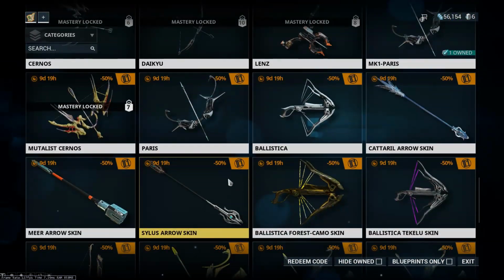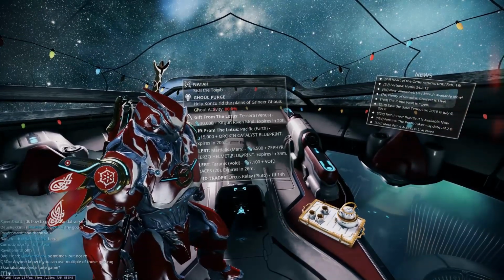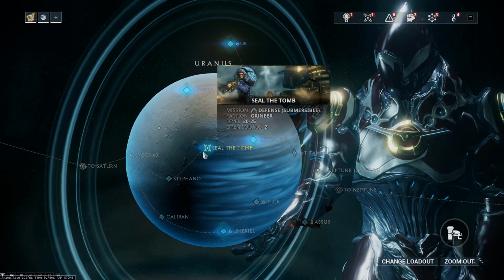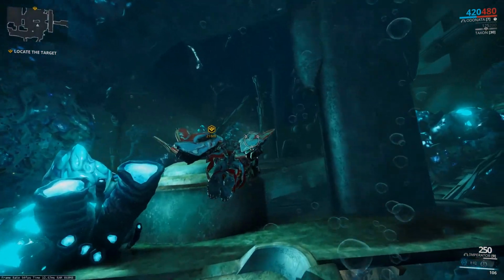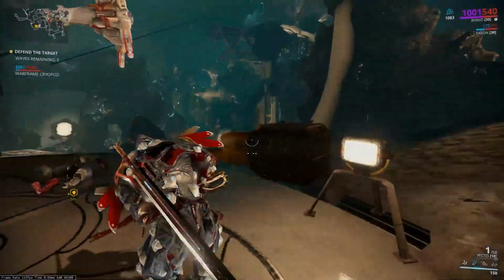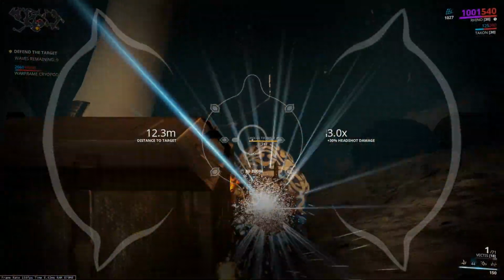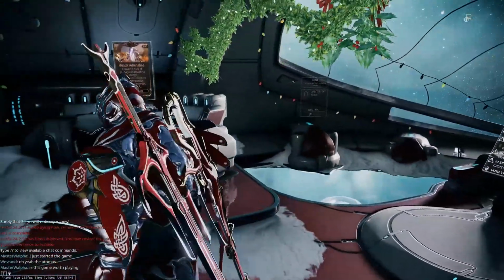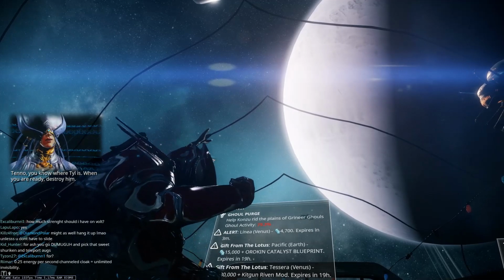Warframe Episode 51: Natah Part 2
Space mom and her little Tenno children.